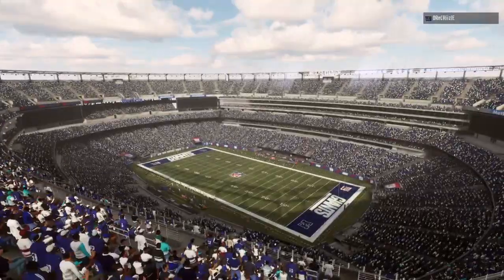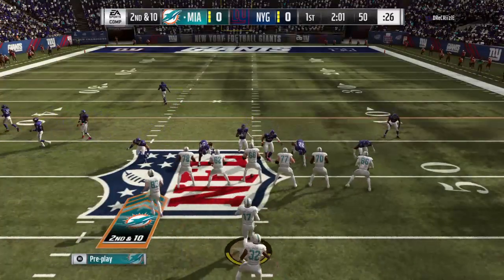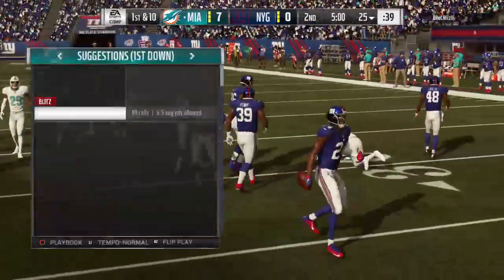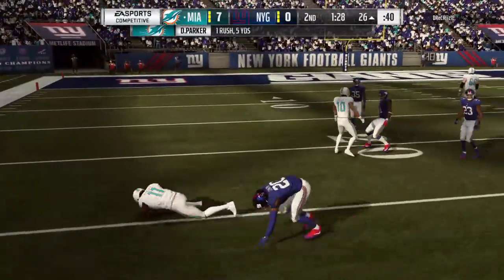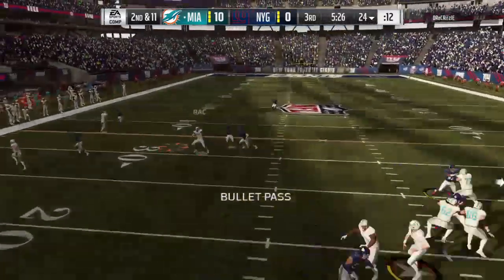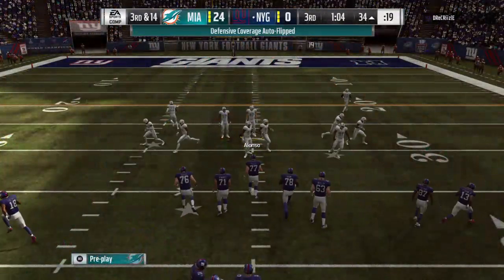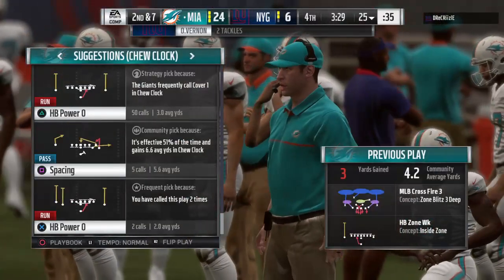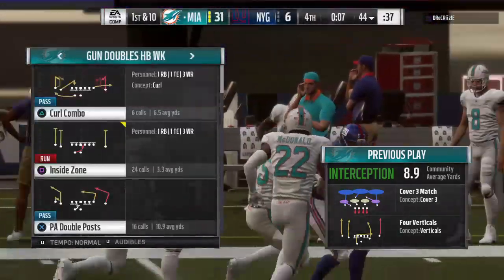MrDiezle's Live PS4 Broadcast